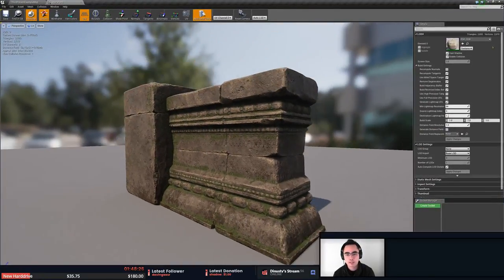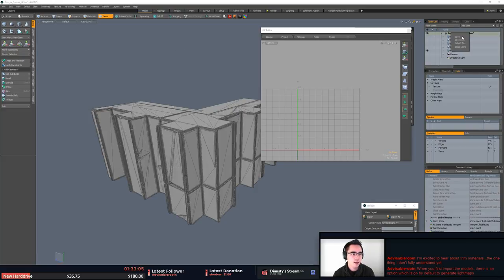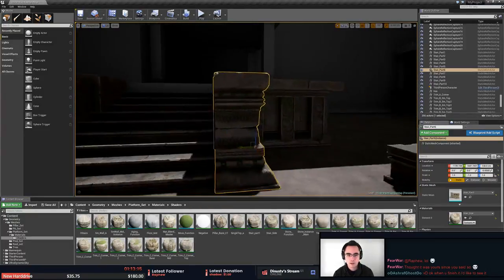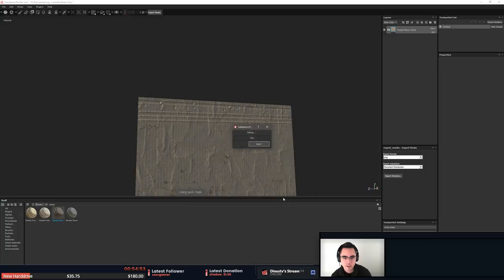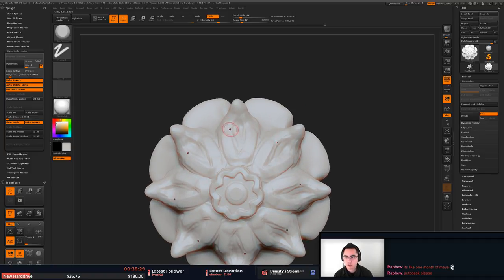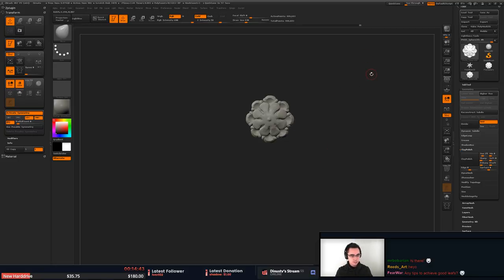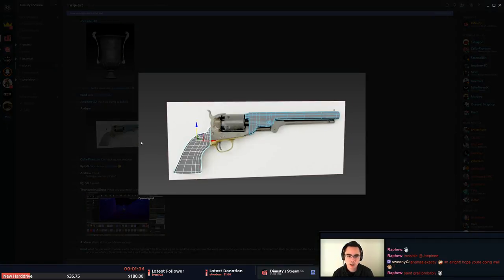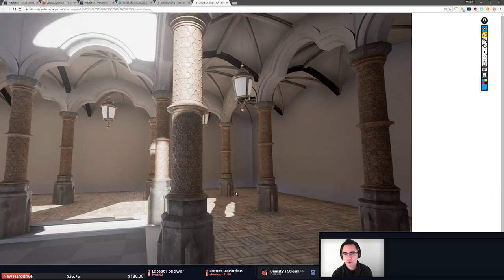Sculpting For Ornate Trim [EP22]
Sculpting For Ornate Trim: & Using Substance Designer to Populate it  [EP22]

Playing around in zbrush to get height maps for our trim sheet in substance designer. Also look at other people's work from the Discord work in progress thread.

►2 hour stream

[3:41] Stream Starts.

[5:32] Talk about how I got padding working in the Mask exporter.

[11:05] Reasons to expand on another UV set for the layered shader.

[16:56] Adding a second UV set option in the Master material.

[40:57] Building some trim to have something to look at while we work on the trim sheet in Substance Designer.

[44:24] Our reference sheet

[49:37] Quick Substance Painter of how the trim Normal works with the shader.

[1:15:00] Shape one in Zbrush

[1:32:29] Shape two in Zbrush

[1:49:00] Portfolio and art critiques

If you'd like to Donate to show support for my time and efforts you can do so

►Music links